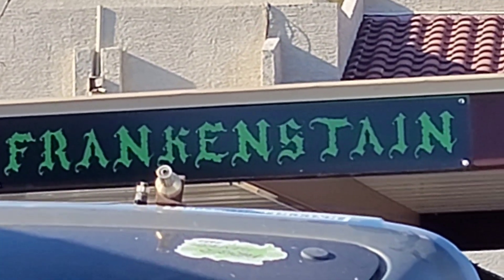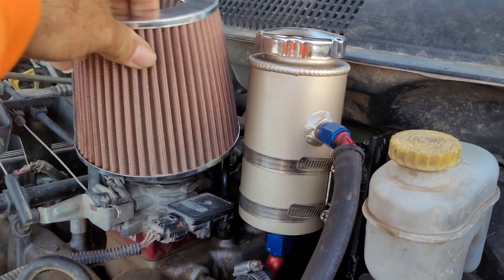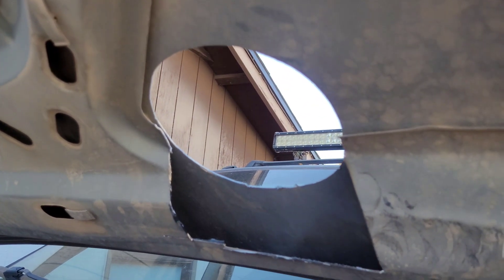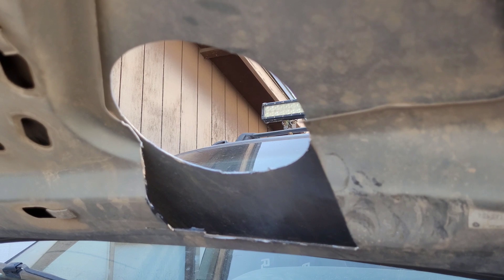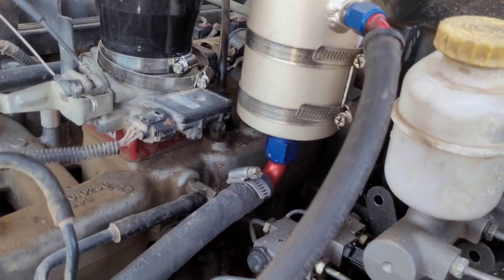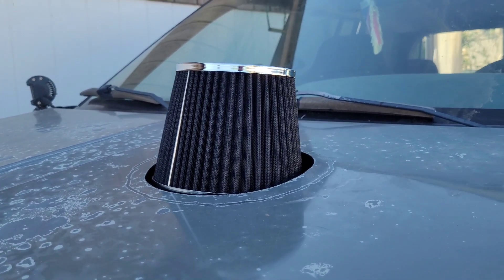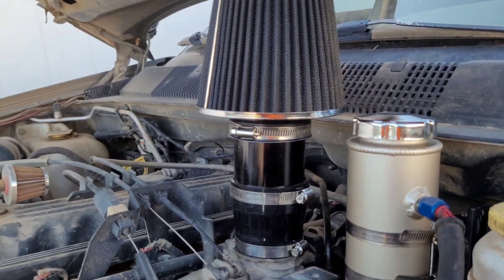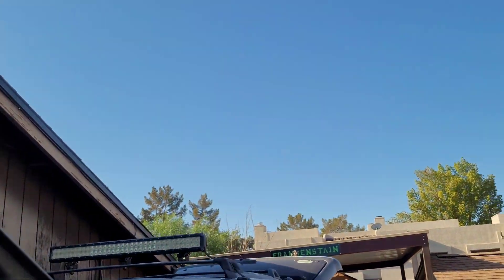jeep grand cherokee cool air intake